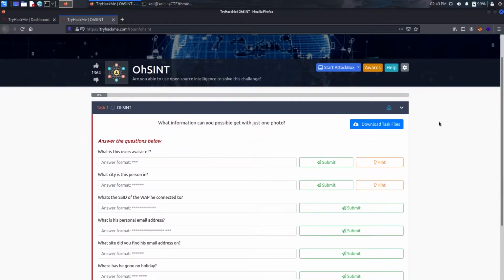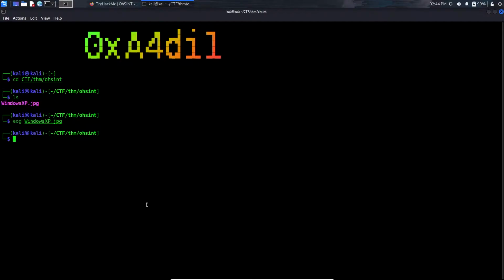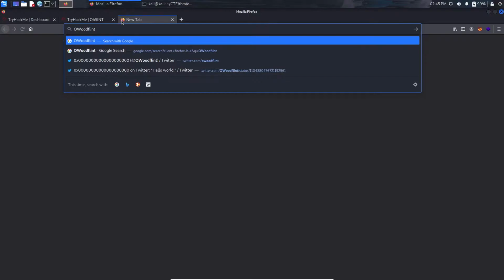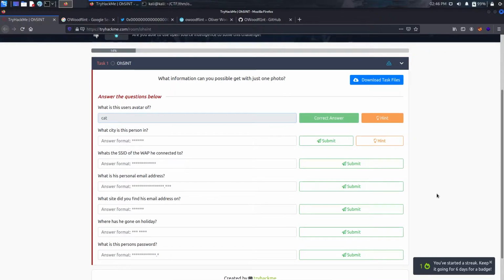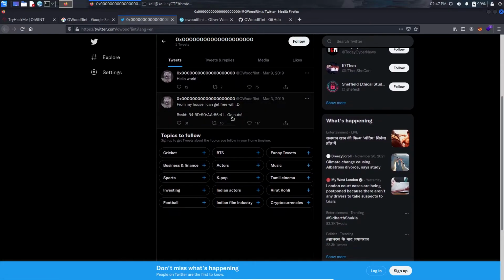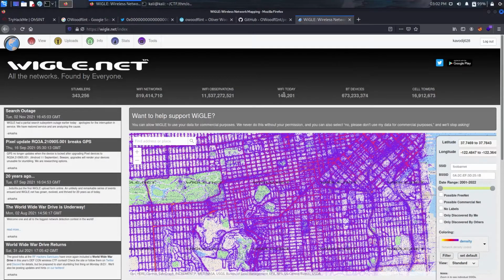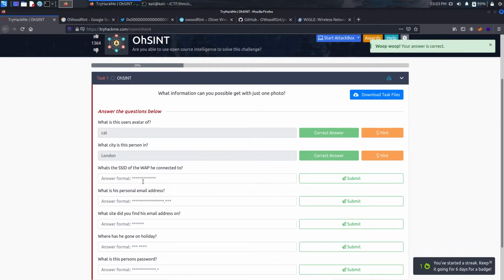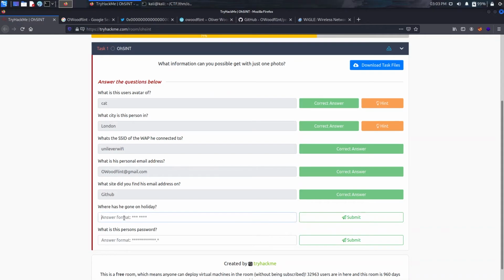TRYHACKME || OhSINT || 2021 || WALKTHROUGH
In this video you will find the walkthrough and explanation to the Find Command Room.